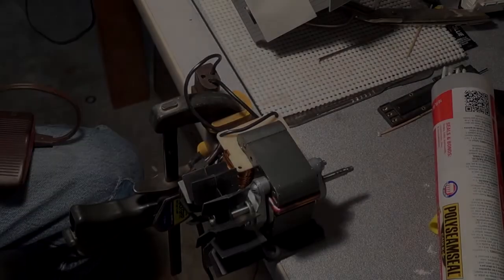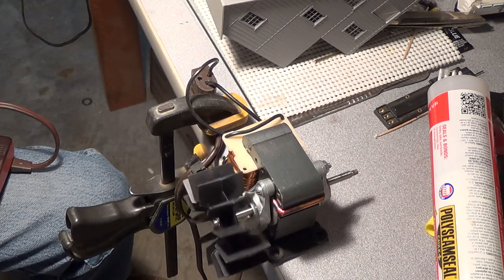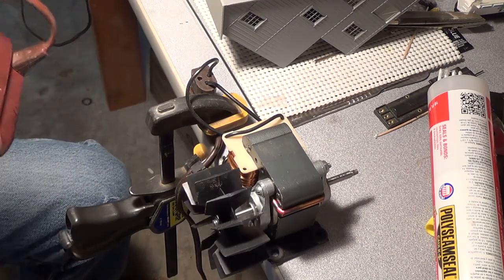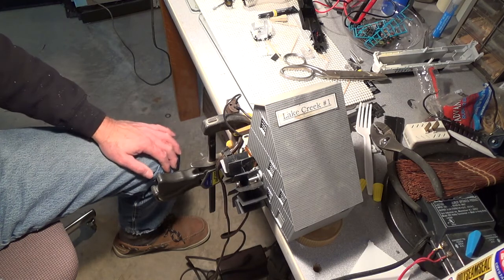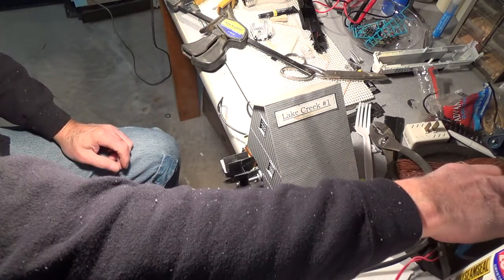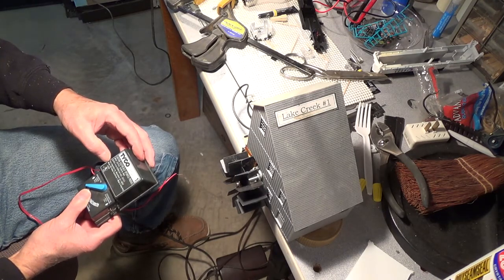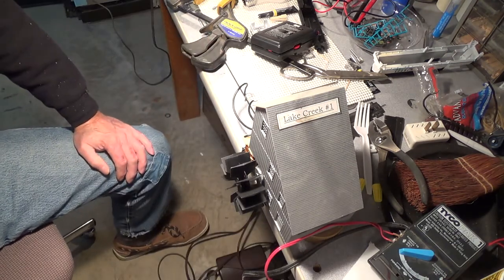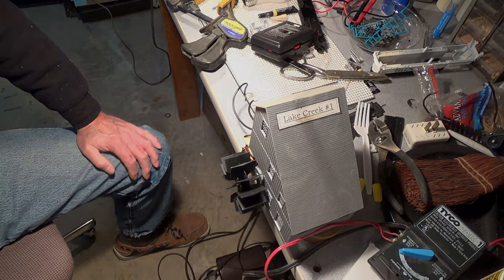Help! I want to slow down my water wheel...